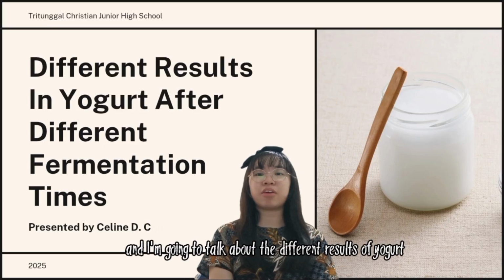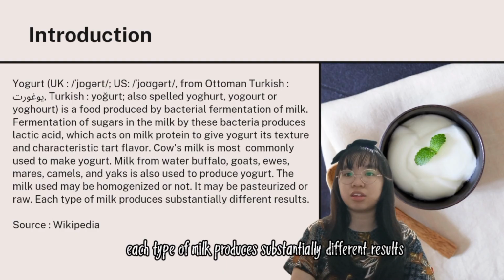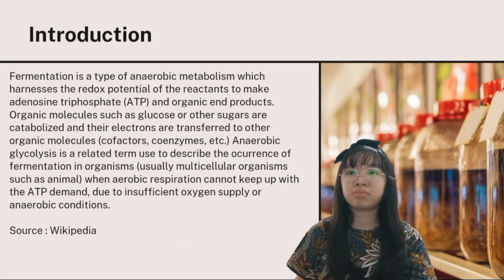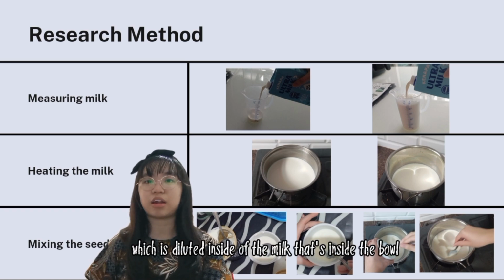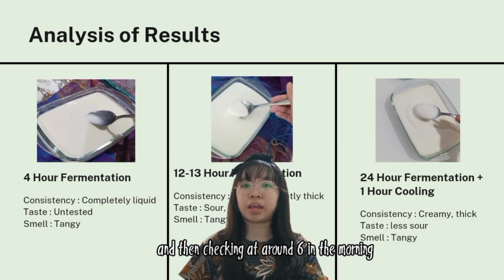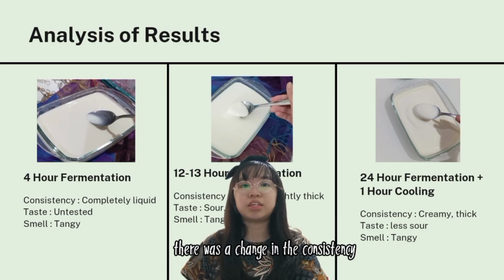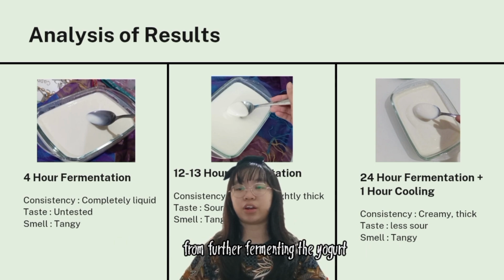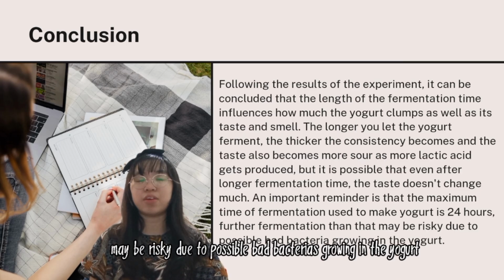Different Results in Yogurt After Different Fermentation Times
The purpose of this experiment is to find out and compare the results of fermented yogurt at different sets of times. This research was executed at my house. The ingredients that were needed were cow’s milk and store-bought yogurt. The parameters observe smell, taste, and  texture. The results of the experiment showed that after the yogurt ferments for 4 hours, which is the minimum required time to ferment yogurt, there are no clumps in the yogurt, leaving it as very liquidy but already smelling tangy like yogurt. The difference to the fermented after 12-13 hours version can be seen from its texture, which was creamy. The taste was sour and tangy and the tangy yogurt smell was already getting stronger. Last but not least is the result from 24 hours of fermentation and getting chilled for an hour, the yogurt became thicker and creamier but also less sour than the 12 hour fermented one.